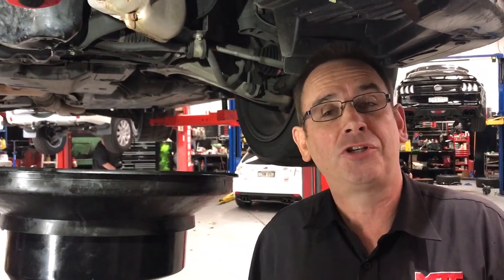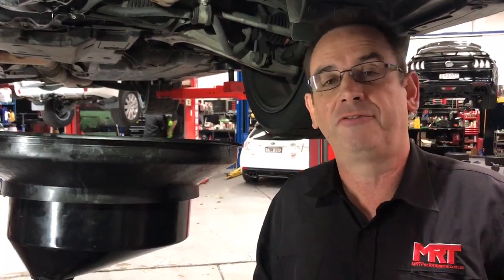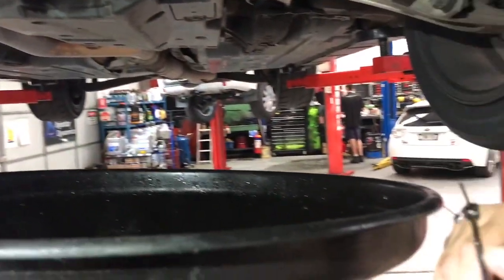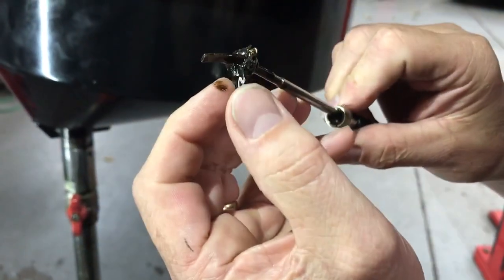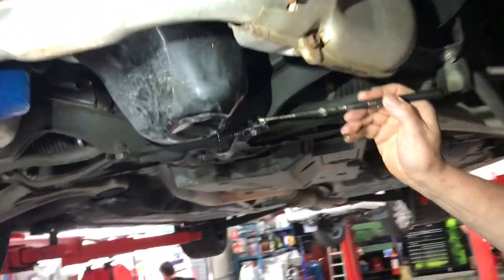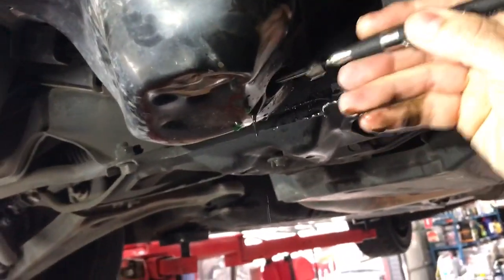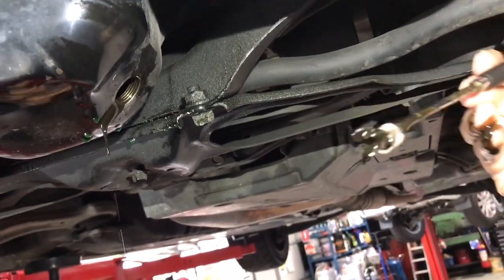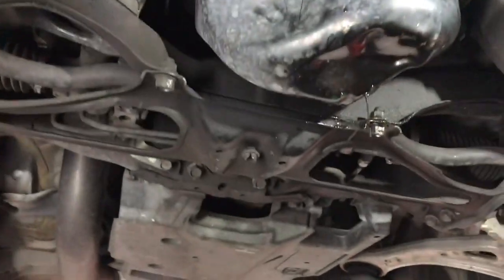Engine Failure suspected due to Crushed Sump - Part 2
Following on from Part 1, in this video we put a magnet probe into the crushed sump. Here's what came out!